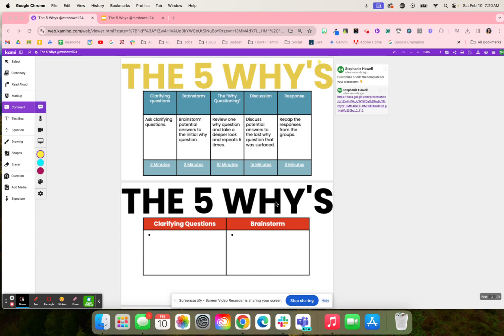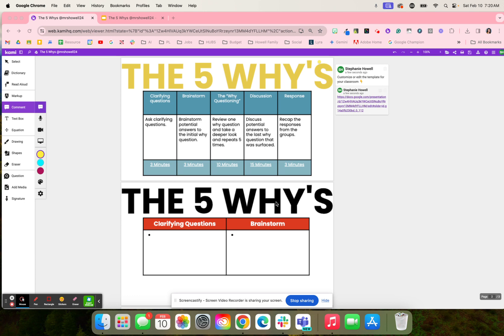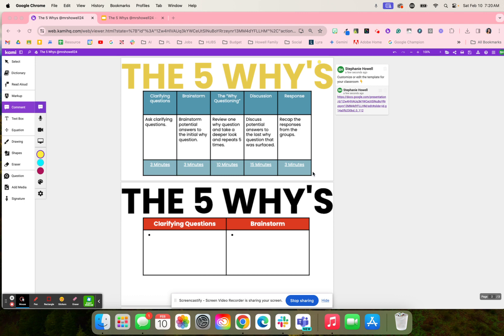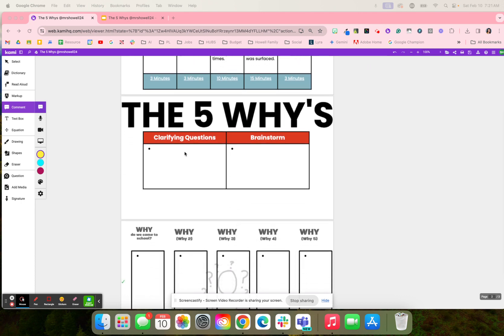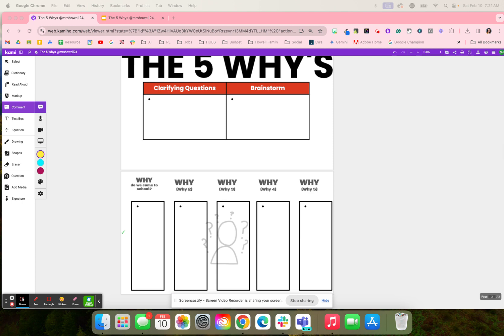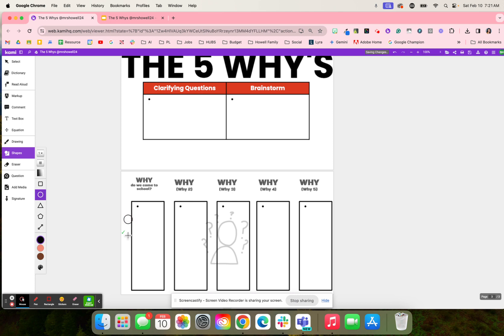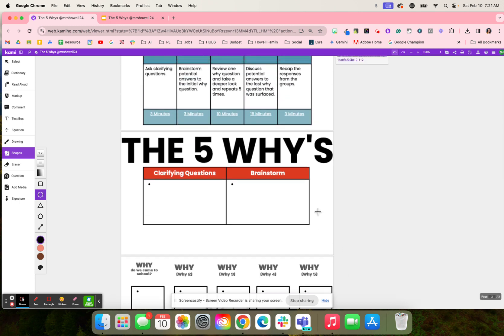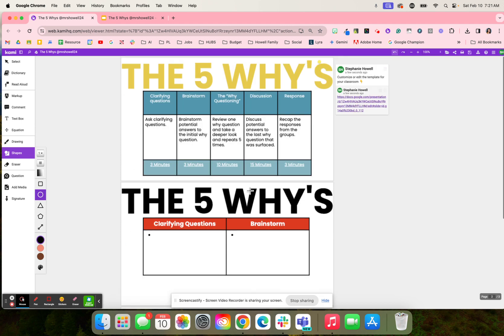The 5 Why's